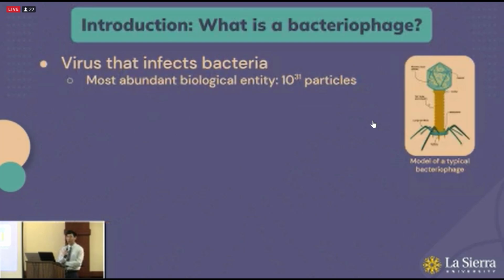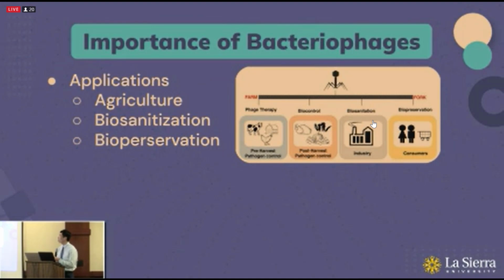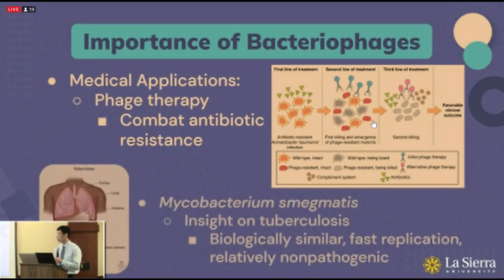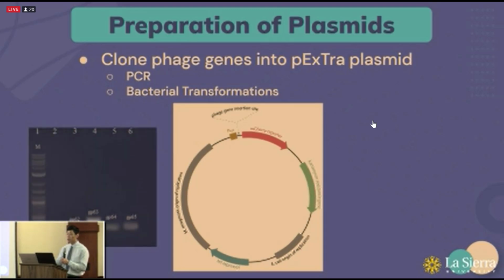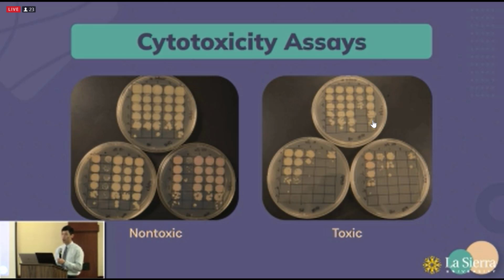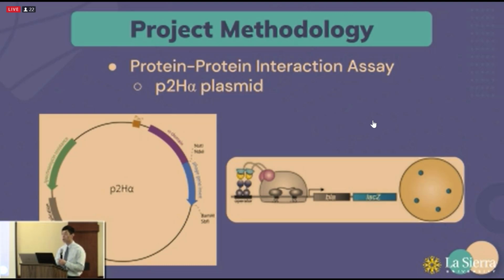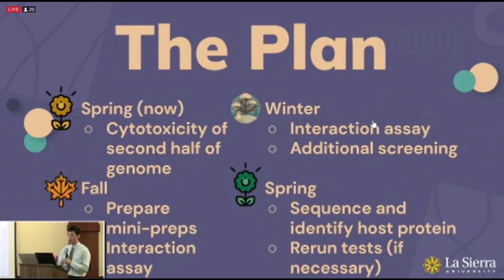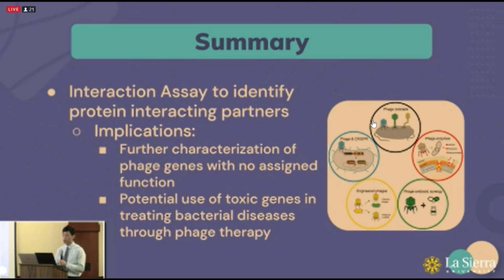Brian Nguyen's Honors Presentation La Sierra University